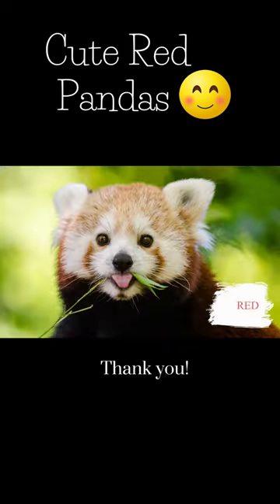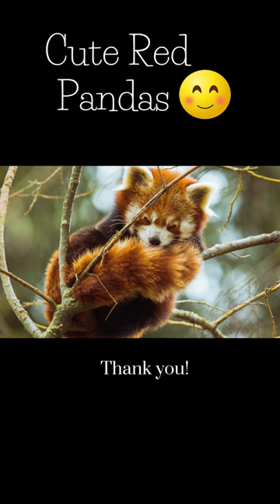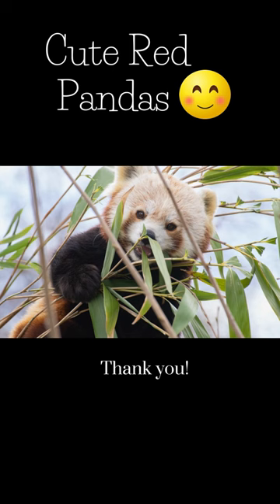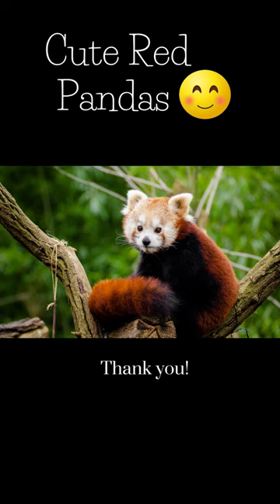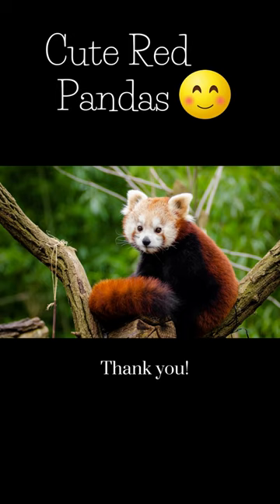So cute- Red panda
Red Panda
These hairy animals with their ringed fluffy tails look like teddy bears. They reside in places with high altitudes and use their tails as a blanket to keep warm. They are native to South-Western China and Eastern Himalayas. They are slightly larger than domestic cats. They have round faces with white patches around their eyes, cheeks, ears and snot. Red pandas have reddish-brown bodies with black legs. Although they are called pandas, they are not closely related to the giant panda. It is classified into its own family the Ailuridae.